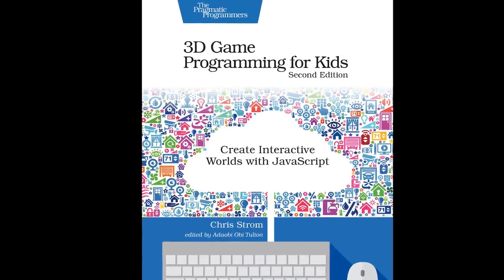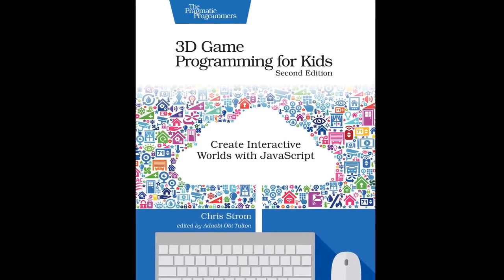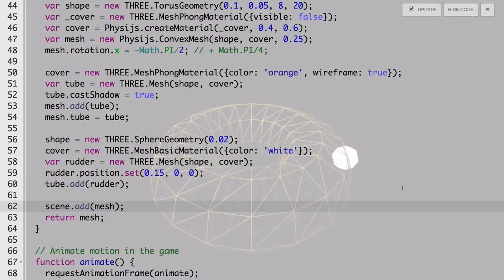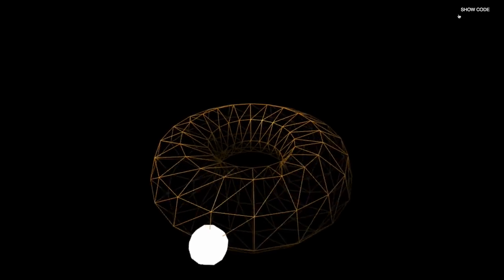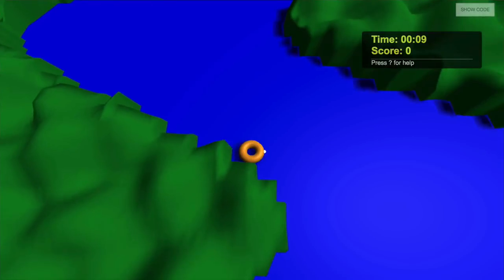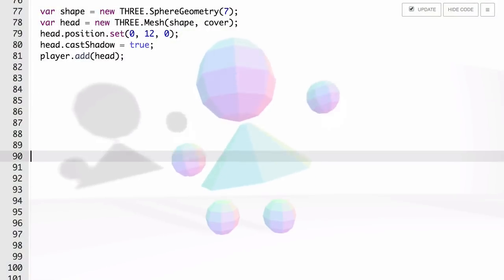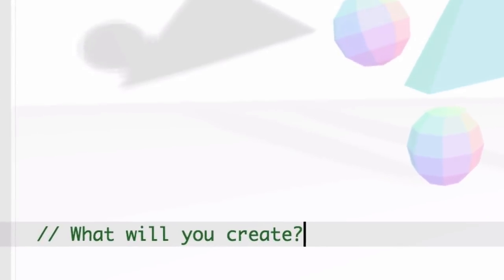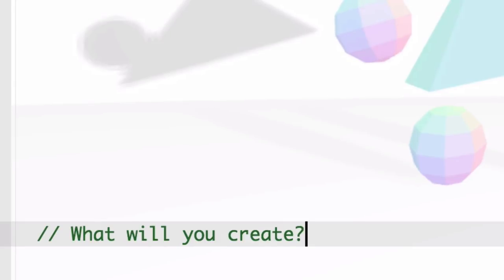3D Game Programming for Kids: Create Interactive Worlds with JavaScript, Second Edition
You know what's even better than playing games? Programming your own! Make your own online games, even if you're an absolute beginner. Let your imagination come to 3D life as you learn real-world programming skills with the JavaScript programming language - the language used everywhere on the web. This new edition is completely revised, and takes advantage of new programming features to make game programming even easier to learn. Plus, new effects make your games even cooler. When you're done, you're going to be amazed at what you can create.

Jump right in! Start programming cool stuff on page 1. Keep building new and different things until the very last page. This book wants you to play. Not just play games, but play with code. Play with programming. Because the best way to learn something is to have fun with it!

This second edition is updated from start to finish to make it even easier to get started programming in JavaScript. Every example has been updated to make it easier, with new example games to explore and new 3D effects that make your games even more fun! Want a red donut? You can make hundreds of them, spinning around like mad. Want to create a star field? Make a hundred or a thousand stars. Make them red, green, or blue. Explosions? Fireworks? Planets? It's up to you. And, using a code editor created especially for this book, you'll program right in your web browser. You'll see the results of your work and imagination right away - right next to the code that you just typed! Along the way, you'll pick up a ton of programming knowledge, and dive in even deeper with some more advanced chapters.

Whatever you want to do, this book has your back. Best of all, you get to create awesome games and say, "I made this!"